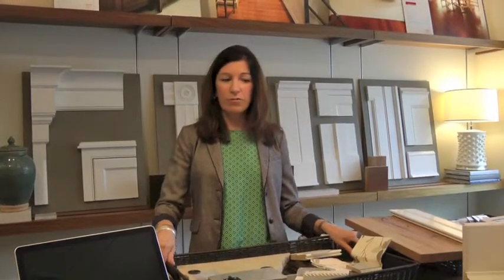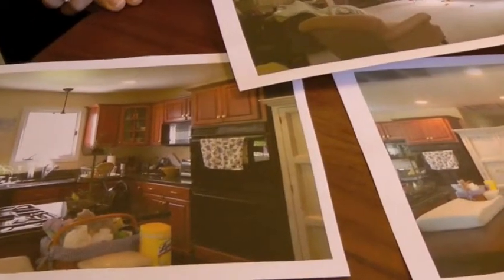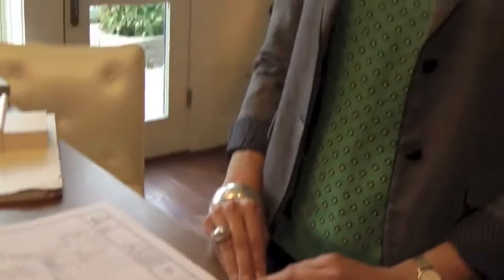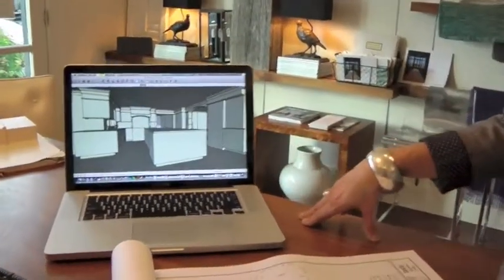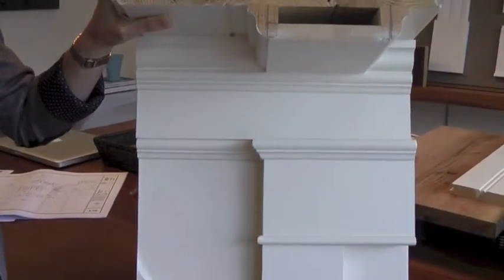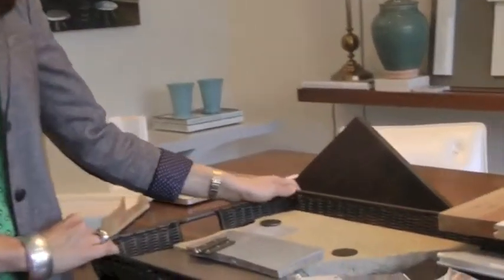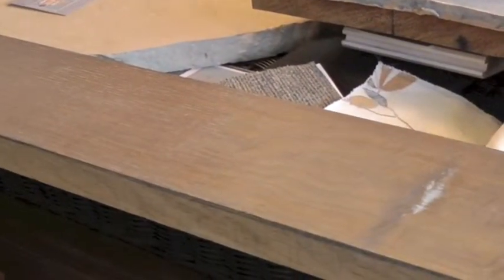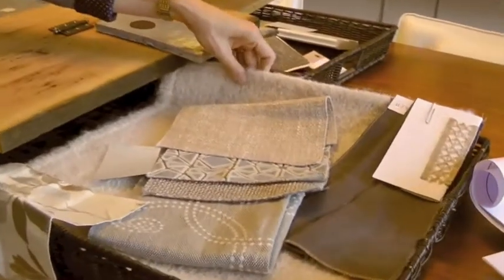Patti Watson shows how to plan a renovation.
The principal of Jamestown-based Taste Design takes us behind the scenes of a renovation.